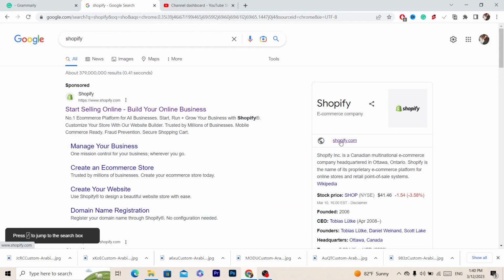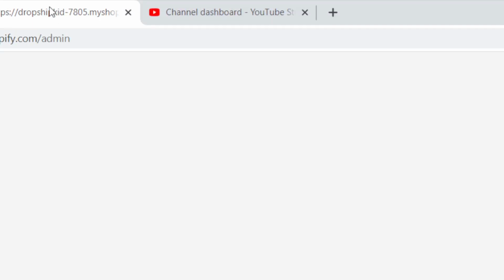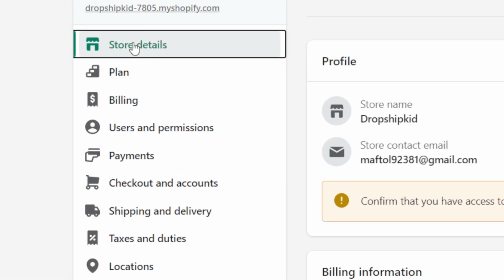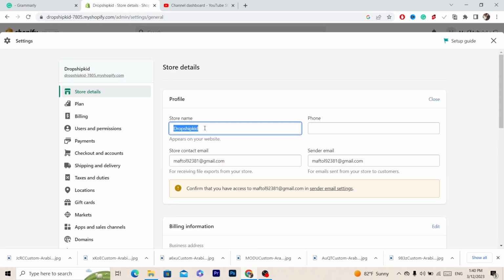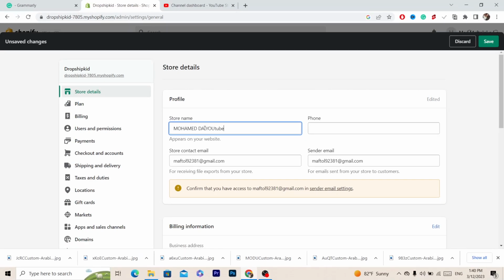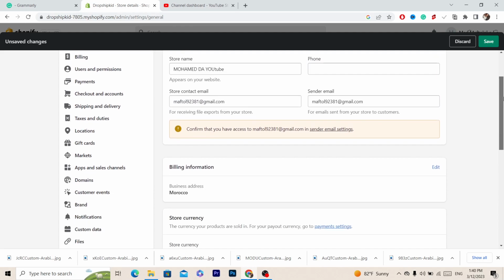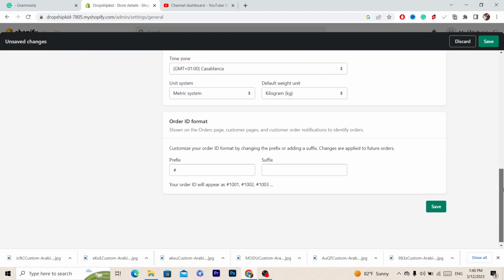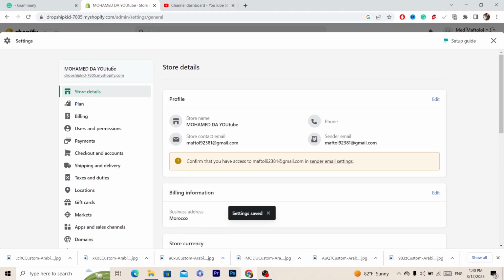How to Change Your Shopify Store Name In 2025 (Updated)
If you're looking to update your Shopify store's name in 2025, you may be wondering where to start. In this tutorial, we'll show you how to change your Shopify store name in just a few simple steps. We'll walk you through the process of updating your store name in your Shopify account, as well as changing the name that appears on your storefront and other customer-facing pages. We'll also cover some important considerations, such as how to handle existing branding and marketing materials, as well as any impact on SEO or search rankings. Whether you're rebranding your business or simply updating your store's name, this video will help ensure a smooth transition for your customers and website visitors. By the end of this tutorial, you'll have all the information you need to confidently change your Shopify store name and continue growing your business in 2023.